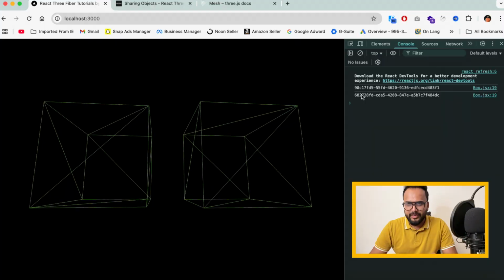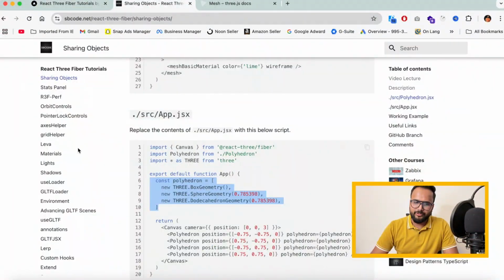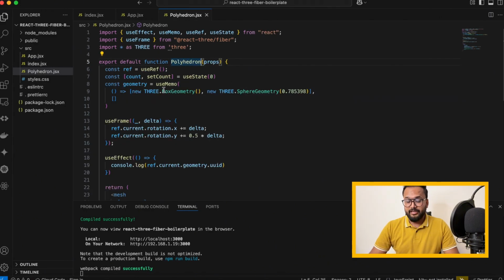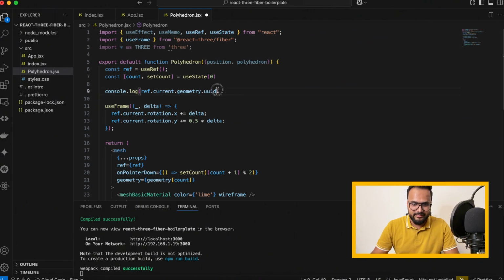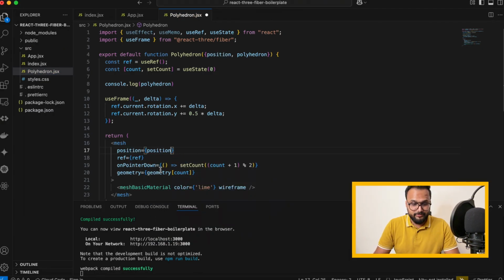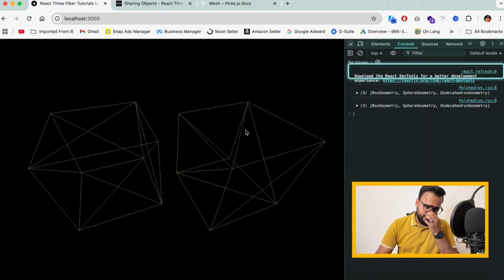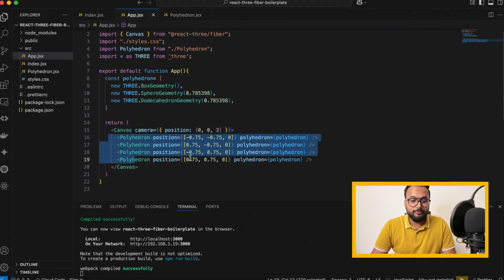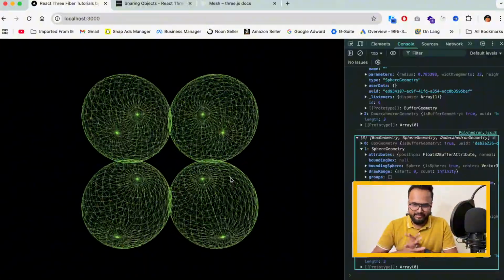Master React Object Sharing in 10 Minutes!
Welcome to this quick yet comprehensive guide on Mastering React Object Sharing in just 10 minutes! 🚀 Whether you're a beginner or an intermediate developer, this video will teach you how to efficiently manage and share objects across components in React without getting lost in complex state management solutions. This tutorial is focused on practical solutions for  state lifting helping you master object sharing and enhance the reusability and maintainability of your React code.

### 🔥 What You’ll Learn:
In this fast-paced tutorial, you will:

1. Understand Prop Drilling: How passing objects through props can lead to code that is difficult to maintain and extend.
2. Learn State Lifting: How to elevate shared state to a common ancestor component to solve prop drilling issues and make state management cleaner.
3. Get to Grips with React Context: How React Context can simplify passing objects between deeply nested components without prop drilling.
4. Real-World Use Case: See how object sharing and state management techniques can be applied to a real-world app scenario, ensuring you’re equipped with tools to solve common React challenges.
5. Best Practices for Object Sharing: Learn best practices and common pitfalls to avoid when sharing objects and data in React, making your code more modular and scalable.

### 📚 Why This Tutorial Is Different:
In just 10 minutes, you’ll get a compact, no-fluff approach that walks you through React’s built-in solutions for managing state and sharing data across your components. We’ll break down concepts and real-world examples that you can apply immediately to your projects. React is an amazing tool, but understanding how to share objects and manage state properly can really level up your app development.

### 🖥️ Target Audience:
This video is designed for developers with some basic knowledge of React** who want to streamline how they share objects and state across their components. Whether you're still struggling with prop drilling or need to refresh your understanding of React’s built-in tools like Context API, this guide will help you get a solid grip in no time.

### 💡 Prerequisites:
- Familiarity with React basics (functional components, useState, props, etc.)
- A basic understanding of props and state management in React
- No need to worry about advanced state management libraries like Redux—this video will focus on React's native tools!

### 🎬 Part 1: Solving the Problem with State Lifting
Next, we’ll cover **state lifting**—a pattern where you move shared state to the nearest common ancestor component. This way, multiple child components can access the same state without needing to pass props down through many levels of components.

- Example of State Lifting: Suppose you have a parent component with two children that need to access the same object. Instead of passing props down from the parent to each child, you can lift the shared state to the parent and pass it down once.

### 🎬 Part 2: Real-World Application of Object Sharing
Now, we’ll dive into a **real-world example** of object sharing in React. We’ll build a simple application where we need to manage shared data across multiple components—perhaps a theme, user information, or settings.

- Scenario: Imagine a settings form in which you have several options that need to be shared between different parts of the app. Without React Context, you would need to manually pass down this data through props, making your app more difficult to scale. We’ll show how to set this up using both state lifting and React Context API.

### 🏁 Wrapping Up
By the end of this 10-minute tutorial, you’ll have a clear understanding of how to efficiently share objects in React using state lifting. You’ll also know how to make your applications more maintainable, modular, and scalable while avoiding common pitfalls.

Don’t forget to hit the like button 👍 if you found this video helpful and subscribe for more React tutorials!** 🔔 Drop any questions or feedback in the comments below—I’ll make sure to reply to each one.

Here are some relevant hashtags for a YouTube video titled **"Master React Object Sharing in 10 Minutes!"**:

📅 Chapters:
00:00 Introduction to Object Sharing
01:01 How to uplift state?
03:08 How to share objects between child components?
05:23 Example